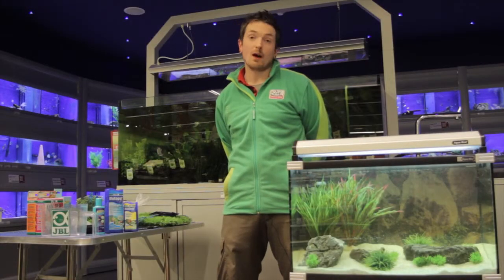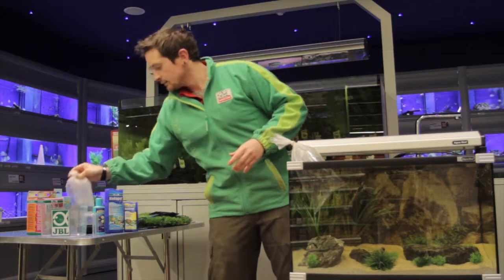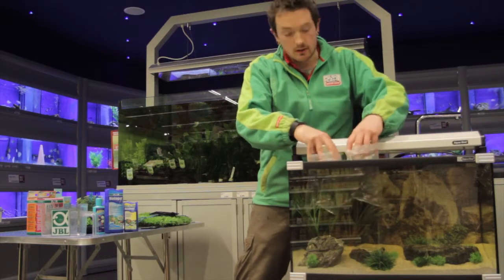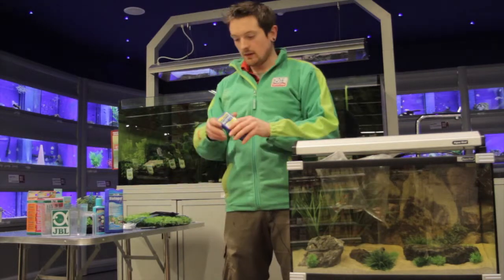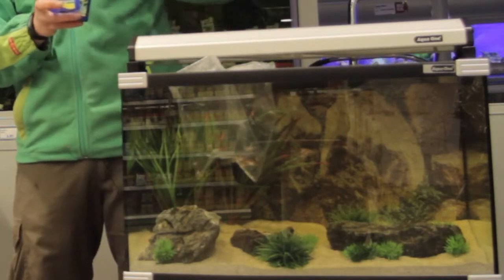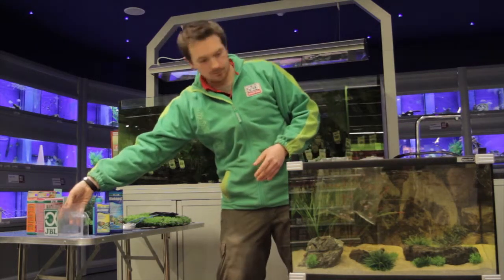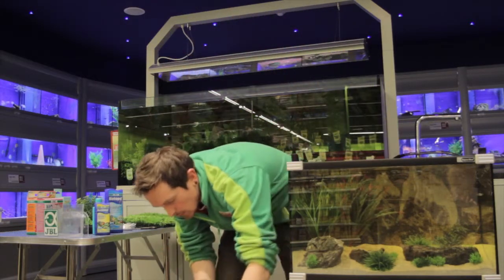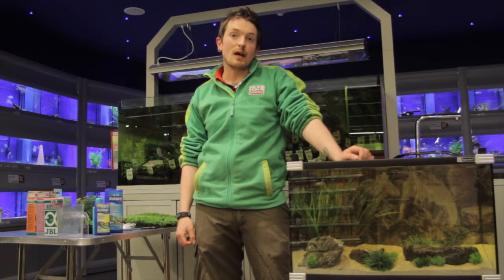Introducing Fish To Your Aquarium - Maxi Zoo Ireland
Introducing fish to your aquarium can be very exciting but is also a little stressful for your new fish ,check out our video for some helpful tips.